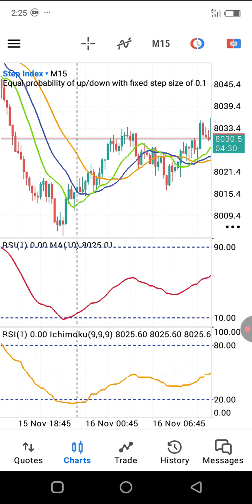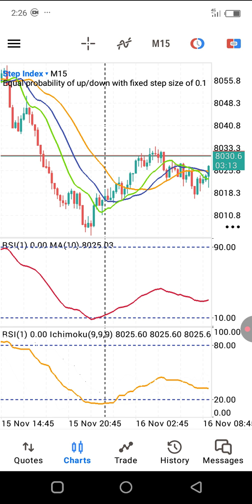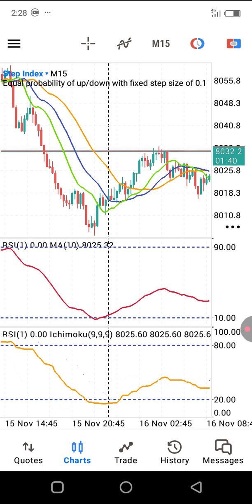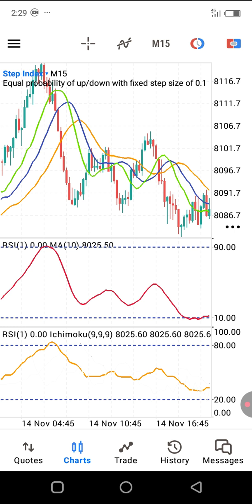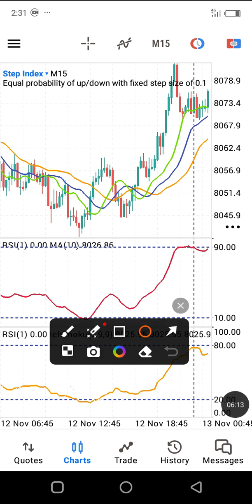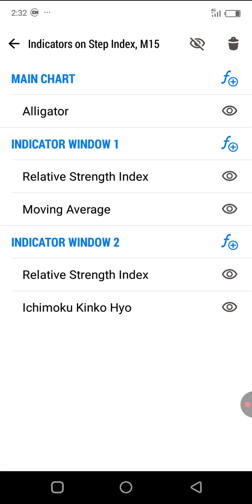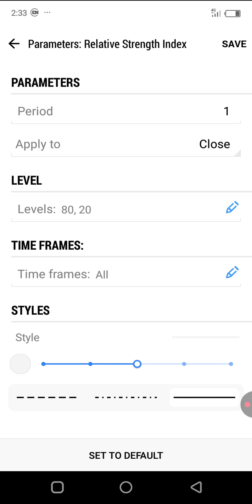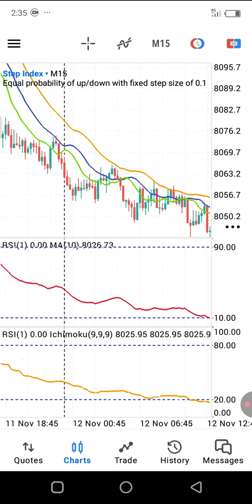🤑 “I Found the PERFECT Forex Setup – 99% No Loss Strategy!”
Learn a powerful strategy for trading the Step Index on synthetic pairs — focusing on a PUT setup using trend analysis and algorithm-aware entries.
► Platform links:
🔹 Trade synthetic indices here: Deriv
🔹 Use broker: Exness (visit your regional site)
In this video you’ll see:
• How to identify high-probability PUT opportunities when price breaks structure and steps lower.
• The nature of the Step Index: algorithm-driven, fixed step moves, not market-news driven.
• Entry rules, stop-loss placement and risk management for this synthetic pair.